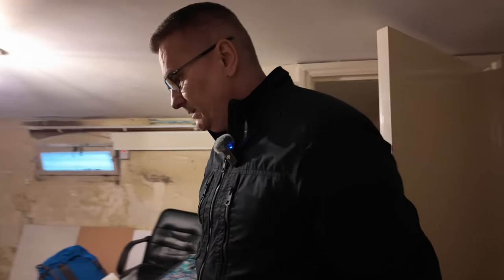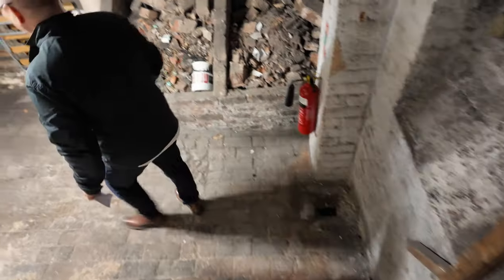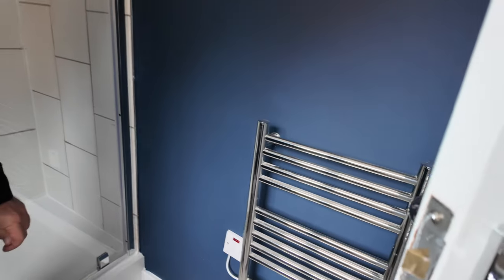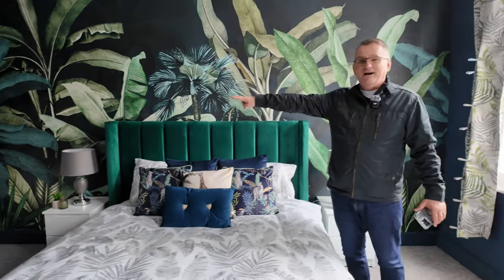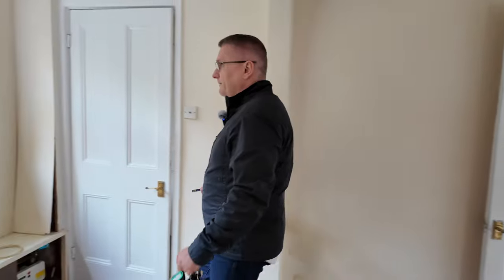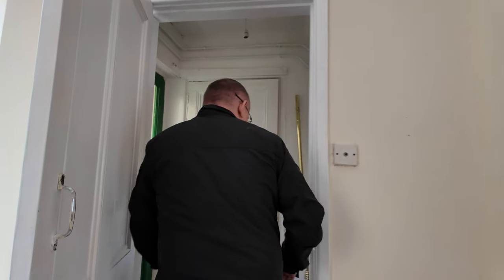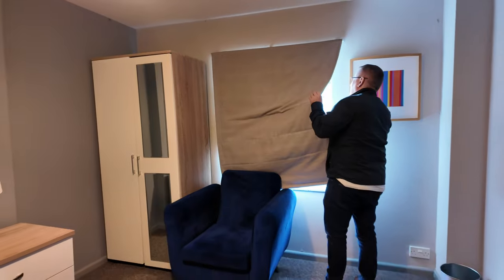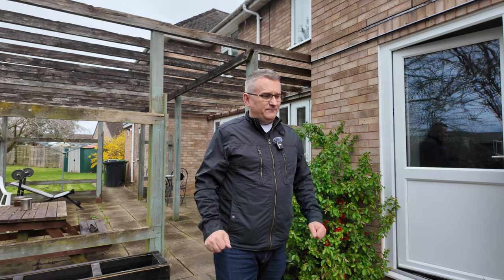Look At This £2.4 Million Property!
Join me on an exclusive tour inside a stunning £2.4 million property, showcasing a high-end flat refurbishment that's bound to inspire. In this video, not only do we take you through the luxurious interiors of this magnificent property, but we also bring you along on a day in the life of a property investor and landlord.

I share with you the insights and experiences throughout the day, from the meticulous details of this latest flat refurbishment within the £2.4 million property, to managing tenant checkouts and property acquisitions.

📌 If you are interested in learning more about Property and how you can get started, sign up to our next free LIVE masterclass where we will show you how to get started.